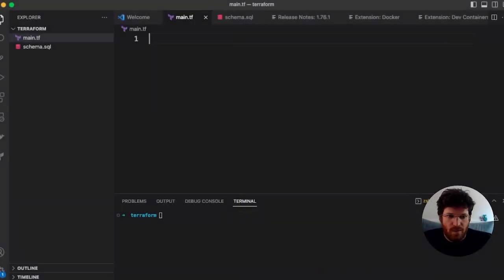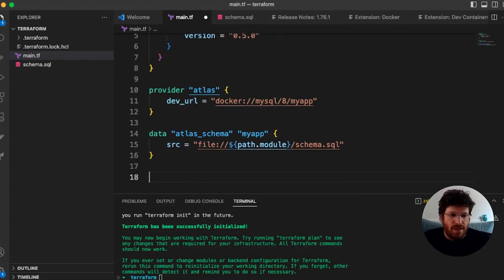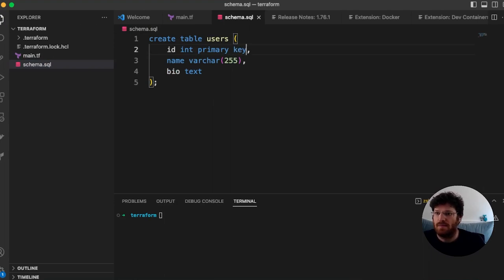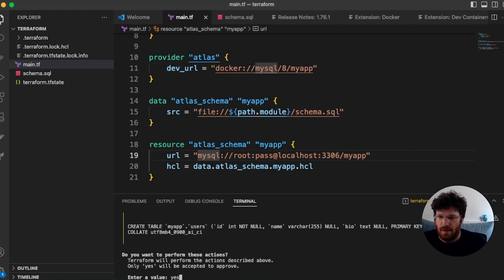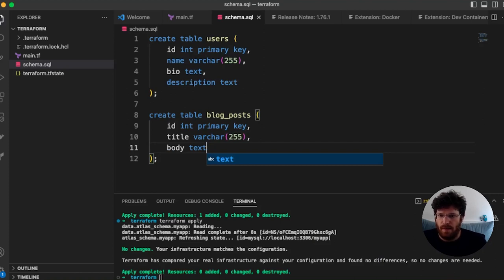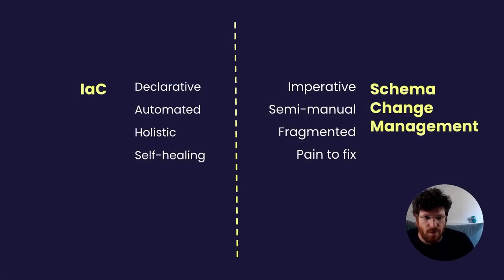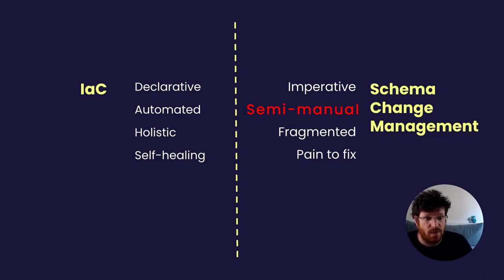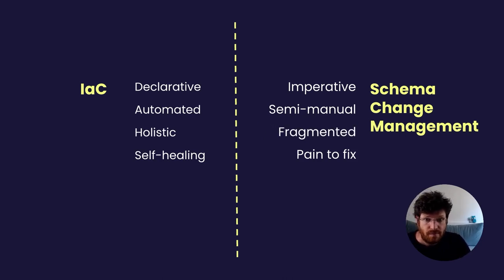Manage database schemas with Terraform in plain SQL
Learn how to manage your database schema with Terraform using plain SQL and the Atlas Terraform Provider.

When we started developing Atlas, an open-source schema management tool, we noticed there was a huge gap between the modern world of Infrastructure-as-Code and the world of schema change management. In this video, we show how this gap can be bridged using Terraform, Atlas, and plain SQL.